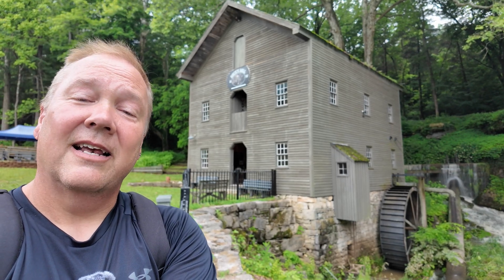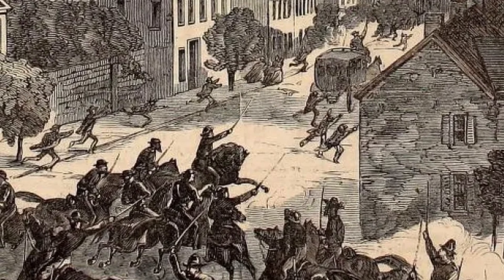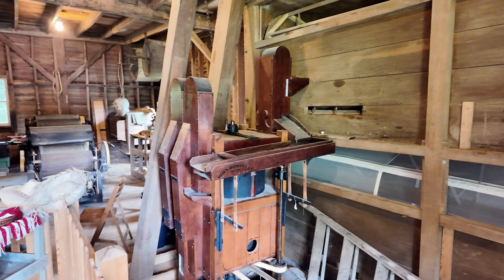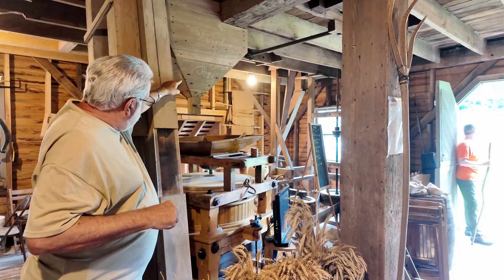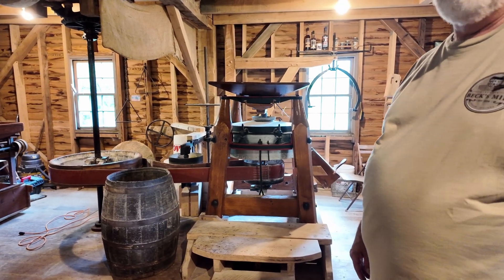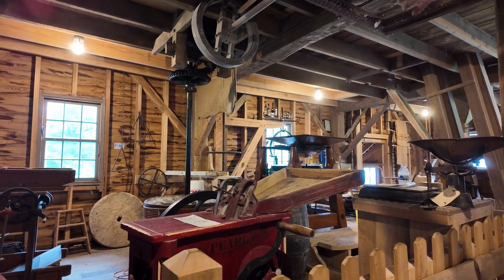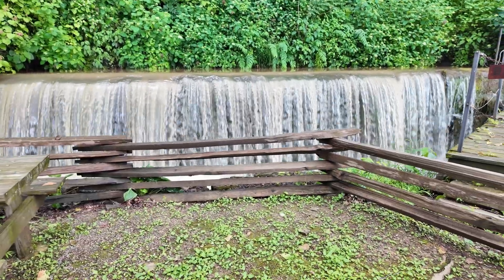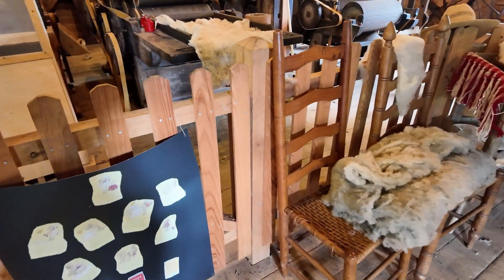Beck's Mill: Indiana’s Oldest Water-Powered Gristmill (1808)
Join me as I explore historic Beck’s Mill in Salem, Indiana, one of the oldest, best-preserved, water-powered gristmills in Indiana.  Originally built in 1808 by Revolutionary War veteran George Beck and his family, this mill quickly attracted settlers to the area, and was quickly expanded.  Expansions led to the mill using a broad variety of technologies, with both waterwheel-powered and water turbine-powered millstones, plus a sawmill, and even a wool carding mill.  It even had it's own fort to protect the local settlers!

The mill survived a major fire, and even the Civil War's Morgan's Raider's, and has been restored to operational status today.

With a unique, cave-fed system for the 20-foot diameter waterwheel and two, separate water turbines, the mill claims to the be the oldest mill in Indiana with all-original equipment, including a pair of unique "undershot" millstones, set up for both wheat and corn.

While much of Industrial Revolution focuses on steam power, Beck's Mill shows that cave springs and early hydropower can provide all the power needed, and the mill, operating today as a museum, provides a great opportunity for visitors to learn about both water-powered milling and local history.

Filmed on-location